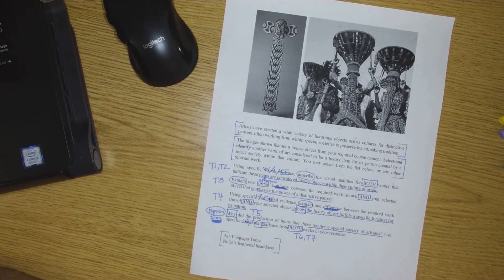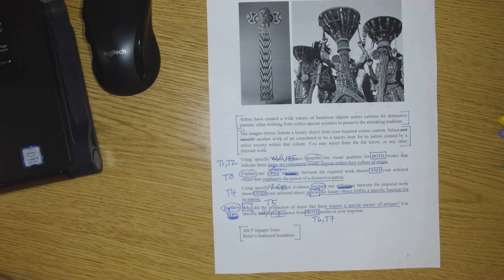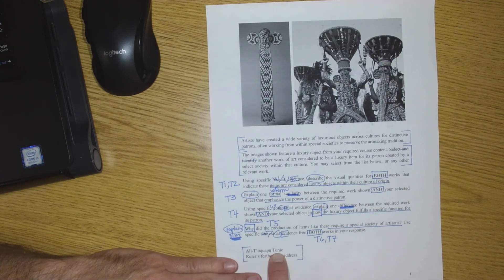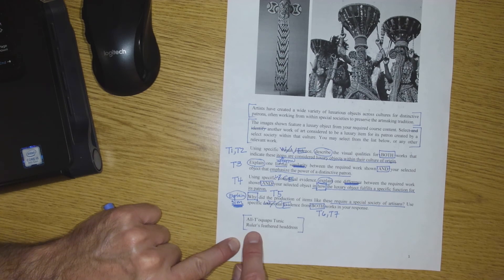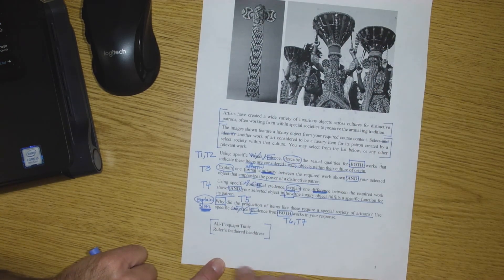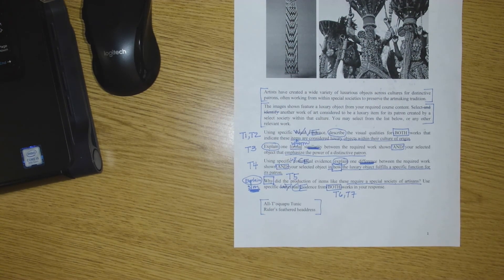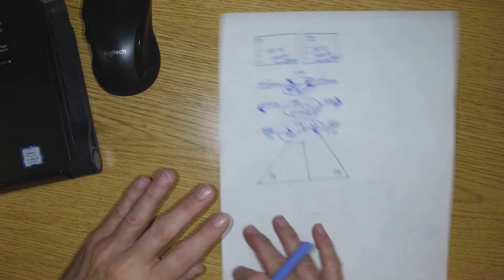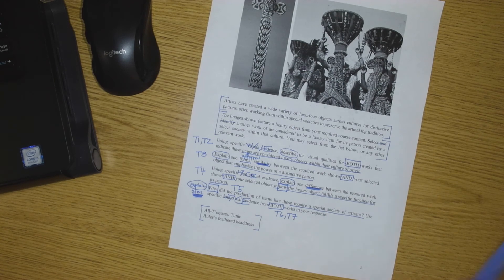APAH PR#4: Q1-4B